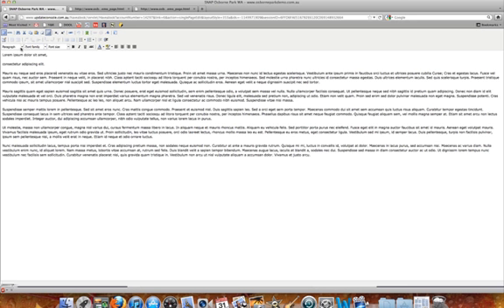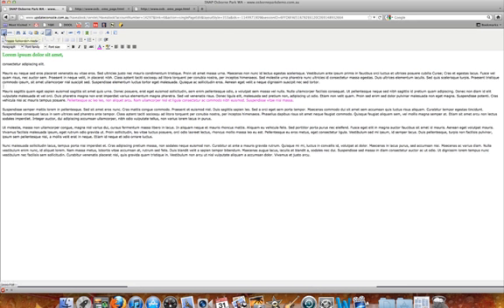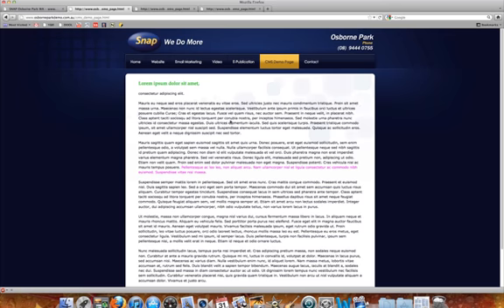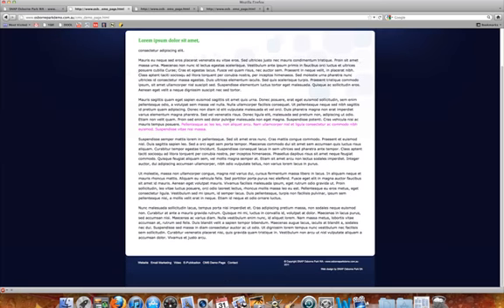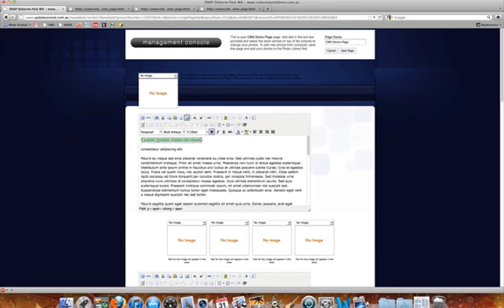Changing fonts and font sizes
Changing fonts, font sizes and font colours using the CMS.

Make sure you are using either Internet Explorer or Firefox as your browser.